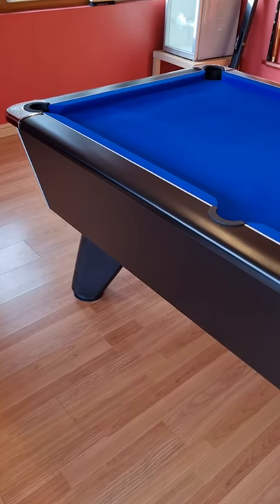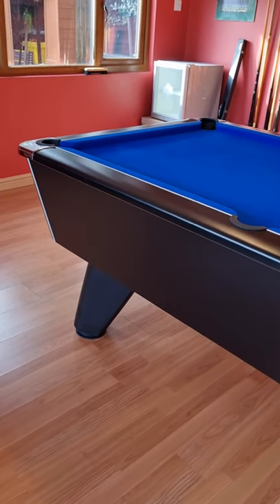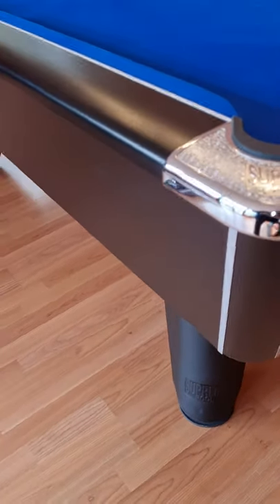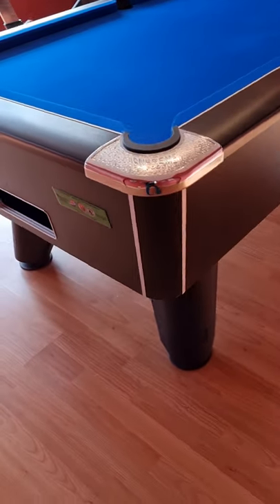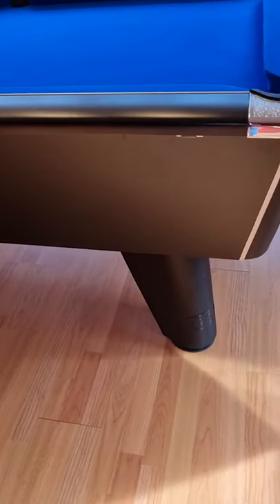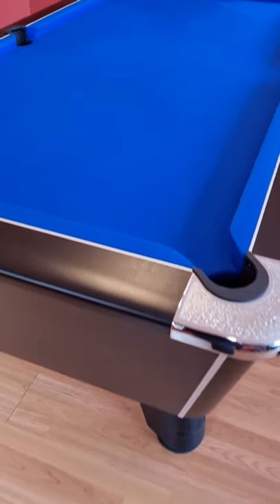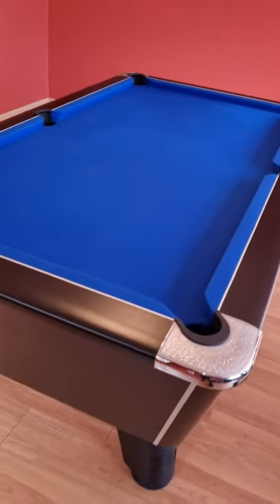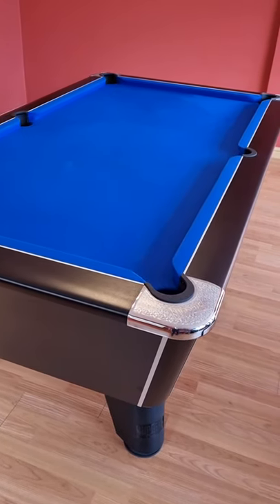pool table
360 degree view of the pool table for sale on eBay